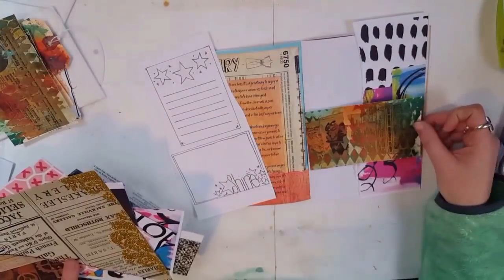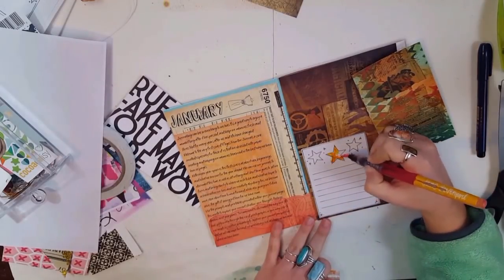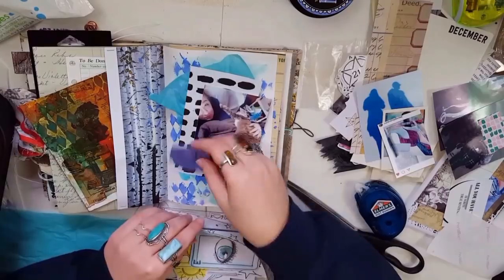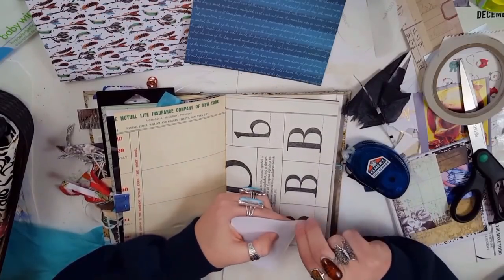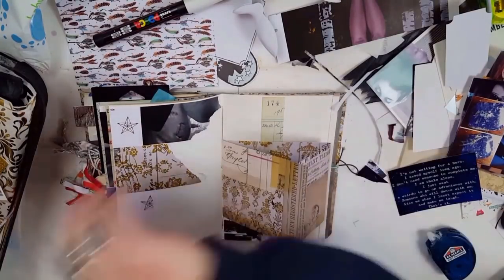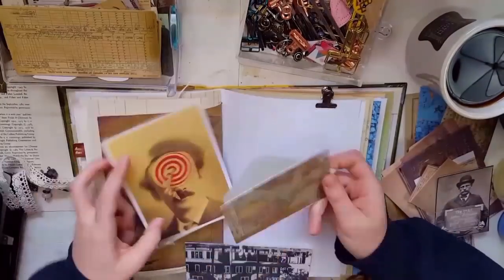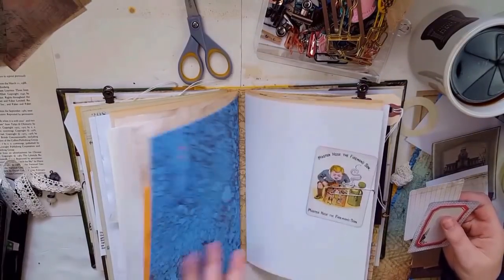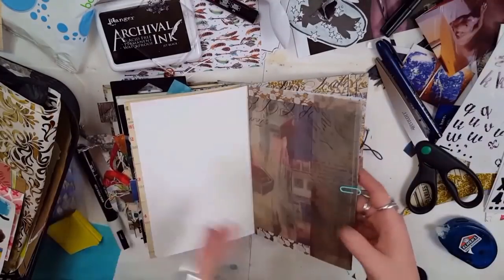Journal with Me: Tid Bits: Creative Week #42: Epic Journaling/Wrapping Up 2017 & Starting New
I hope you guys enjoyed this weeks creative week. I worked on setting my crafty goals in the pages from our journals zine from Johanna Clough. I work on power journaling through a stack of photos trying to wrap up 2017 in my december journal and I give  you a sneak peak at my journal I created for 2018. Lots going on

My next journal release for Etsy will be on January 11th 2018
The video flip with go up @ 3pm EST and the Journals will go live in Etsy @5pm EST

New Additions to My Inspiration Link List Below!

Things I mentioned:

Johannas Zine

Nik the Book Smith Digital Kits I Used:
Peculiarly Odd Papers
Peculiarly Odd Ephemera

Enjoy my content? Consider Supporting Me by "buying me a coffee" (like a TIP JAR)